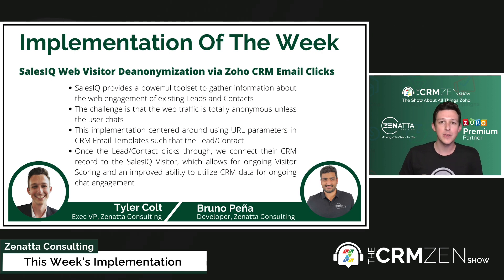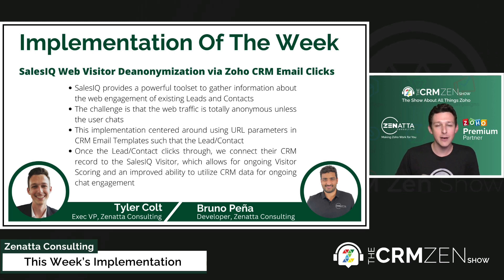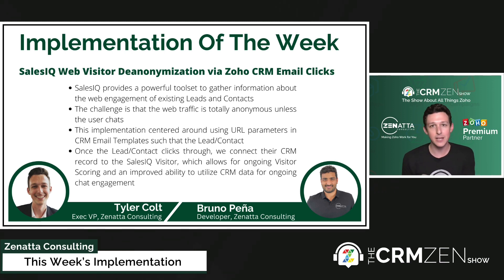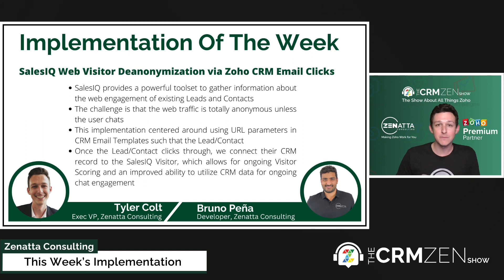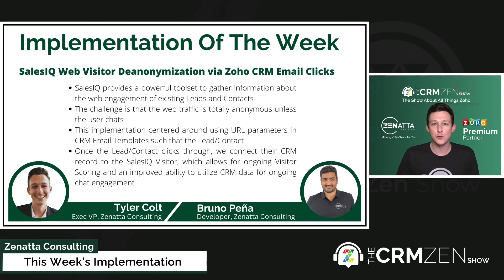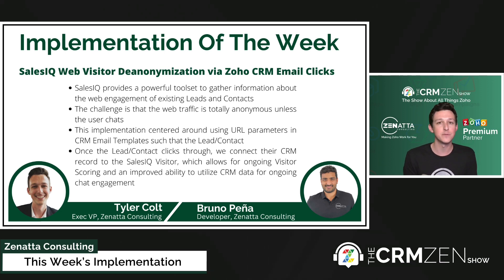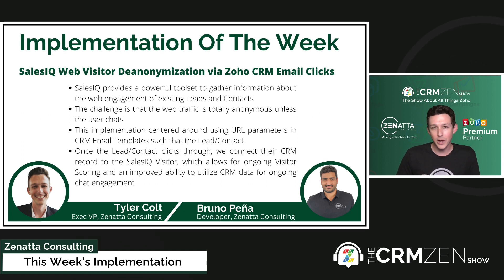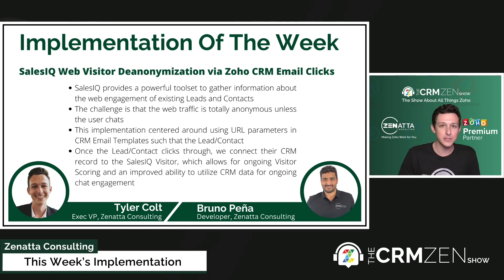SalesIQ Web Visitor Deanonymization via Zoho CRM Email Clicks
This week's implementation was taken from CRM Zen Show Episode 228 - Near, Far, Wherever Webinar, and we explain our use of SalesIQ Web Visitor Deanonymization via Zoho CRM Email Clicks.

Zoho CRM 2023 Full Product Tutorial
Live! - February 21, 2023, 10:00 AM Pacific Standard Time